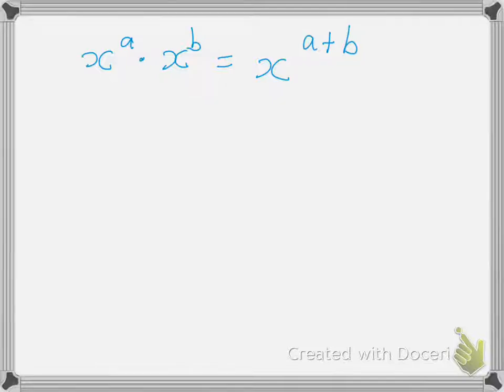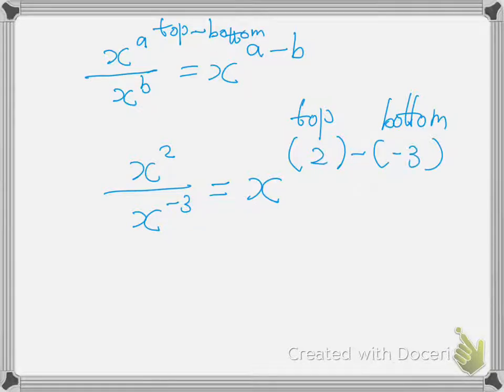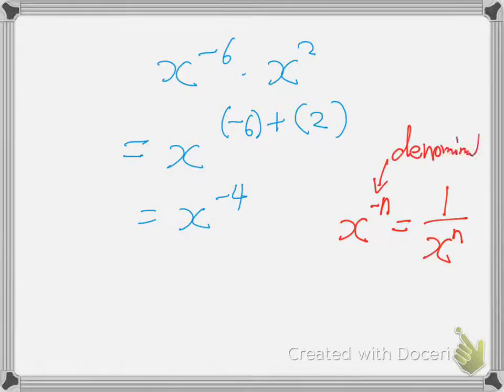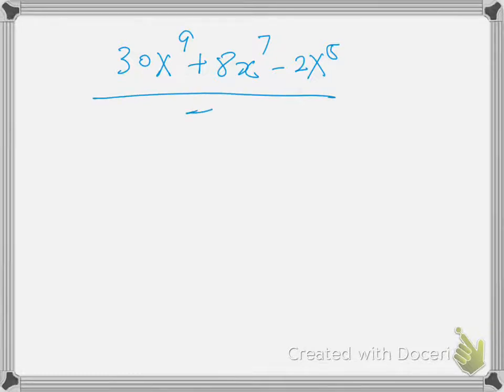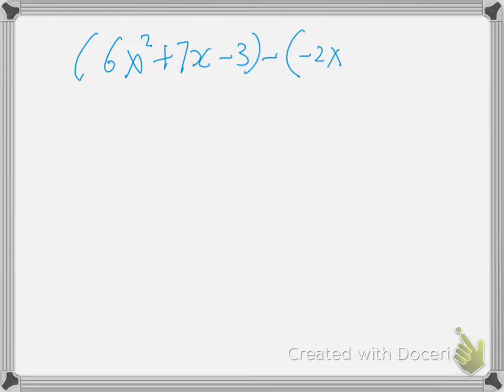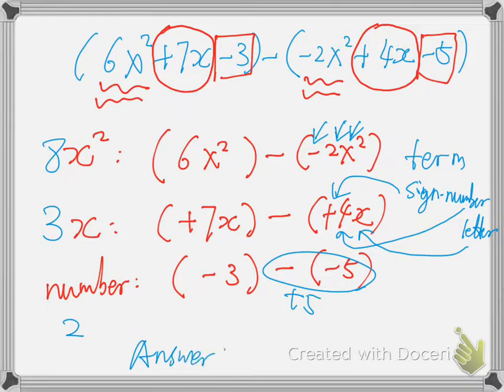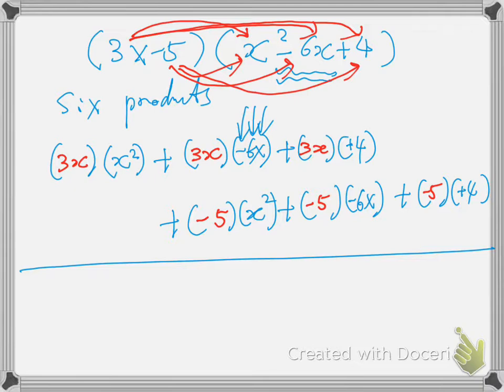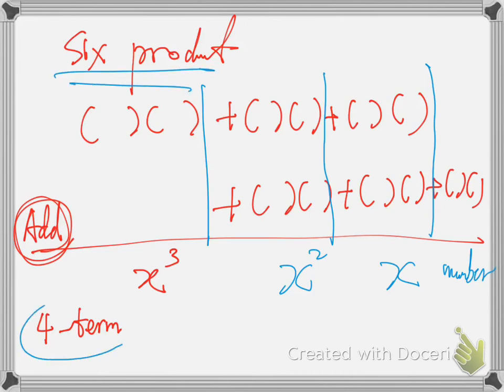MTH 5 Polynomials